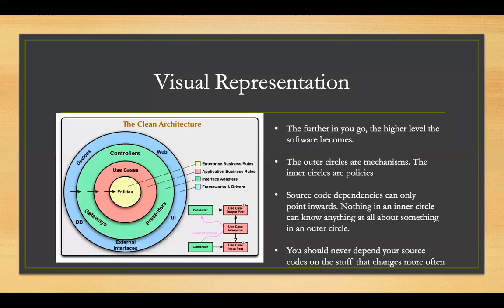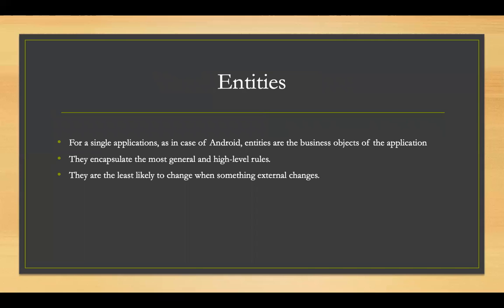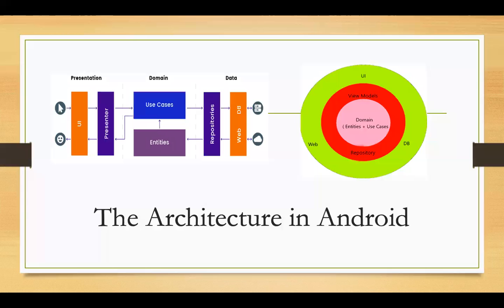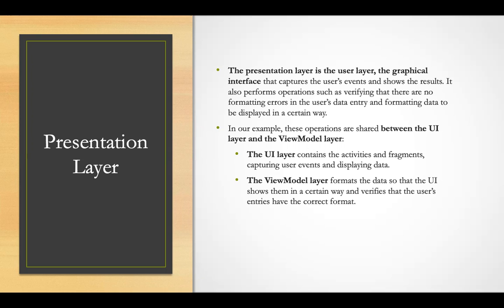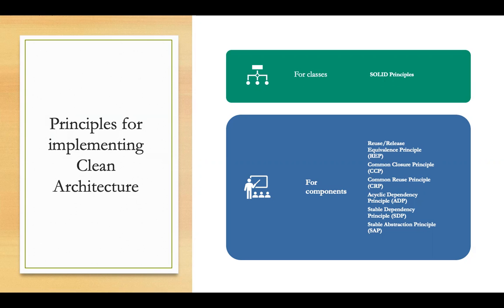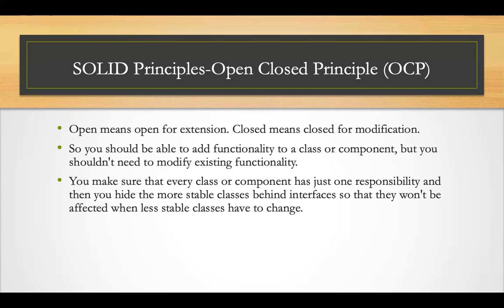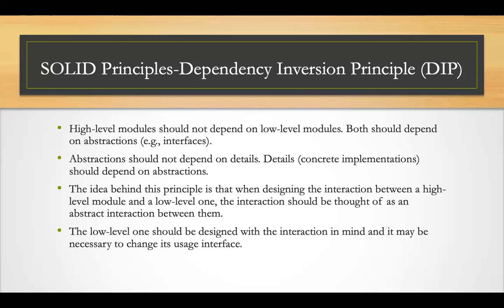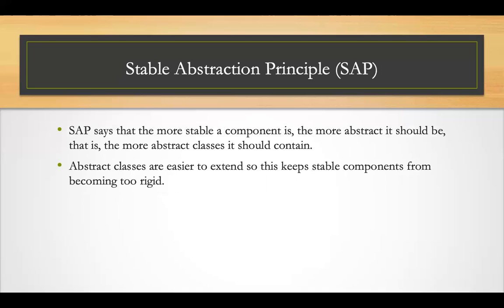Clean Architecture in Android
This video is about Clean Architecture in Android. It talks about  the concept as a whole, the different layers, how it is implemented in Android, and also the principles you need to follow to implement it.